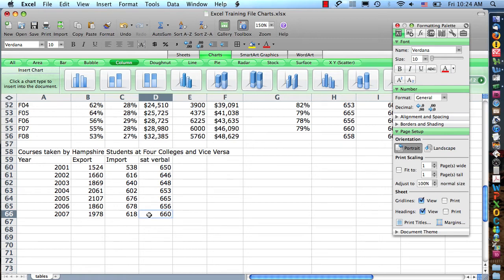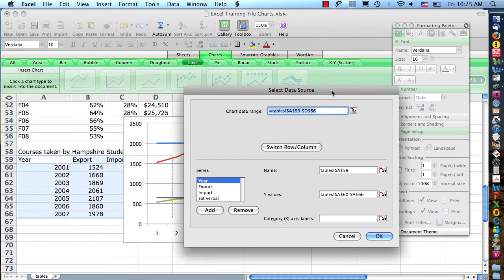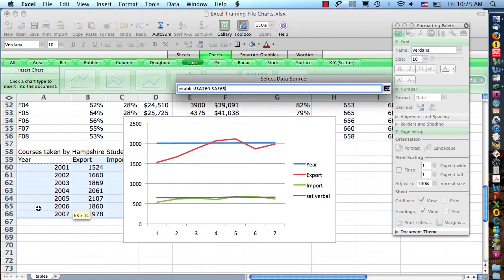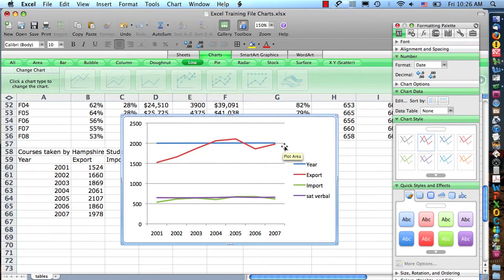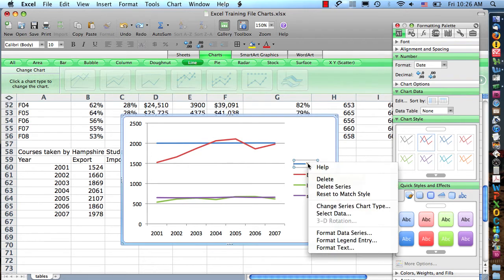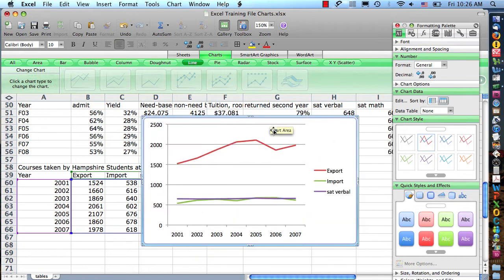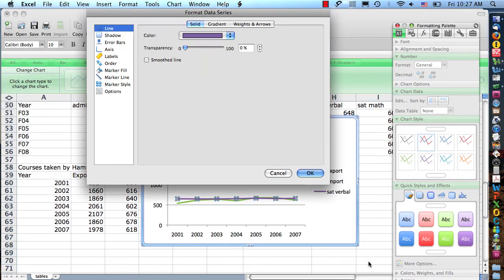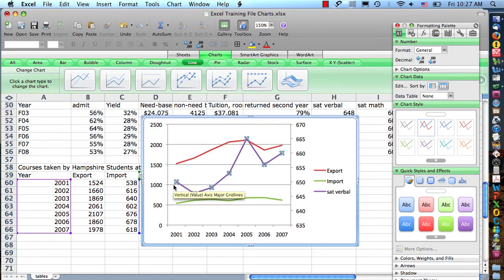Excel 2008 for Mac Charts Step 3